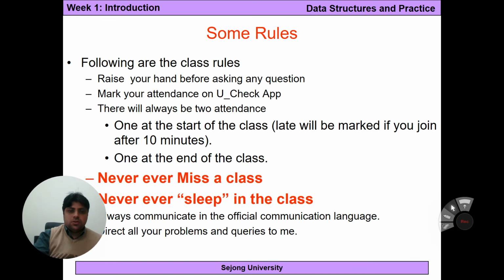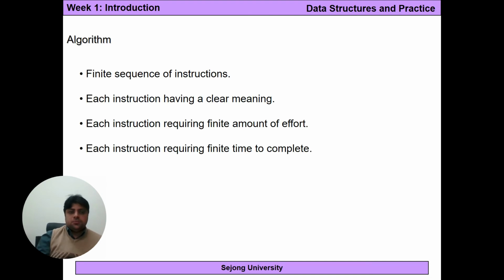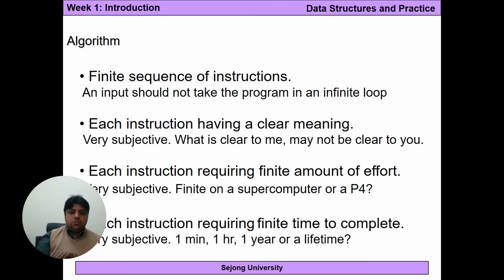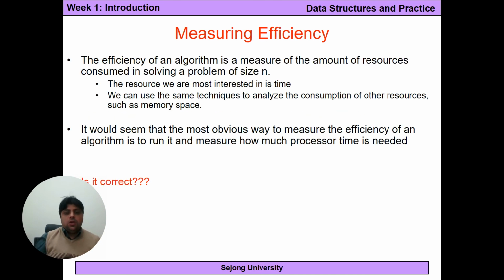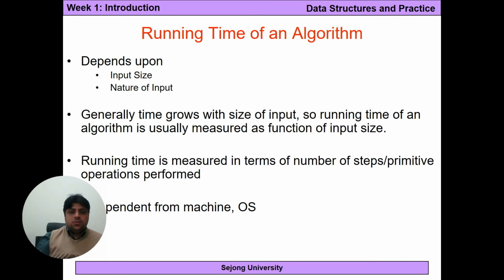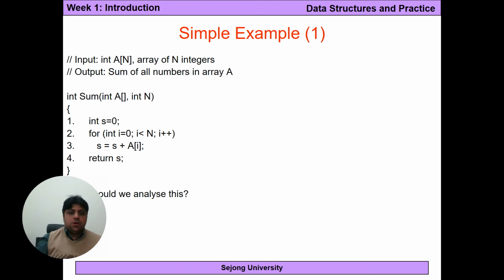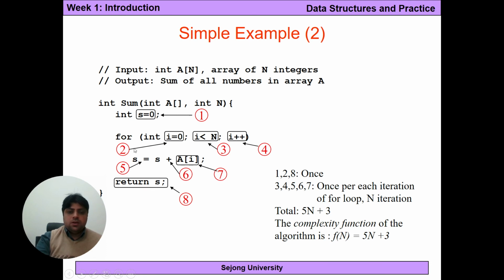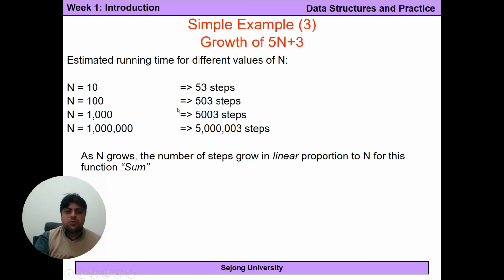Data Structures Week 1 Introduction Part 2